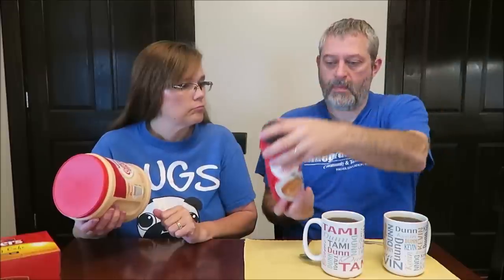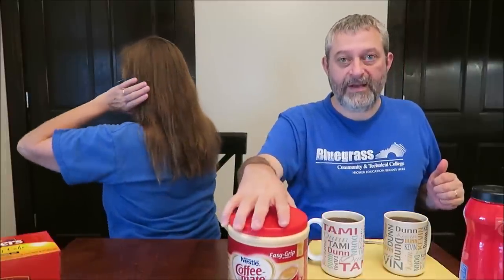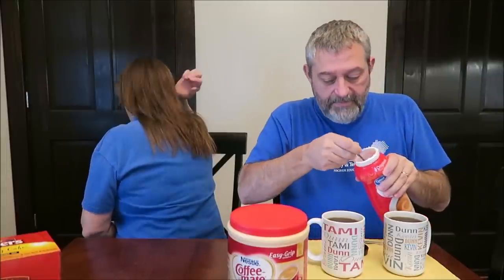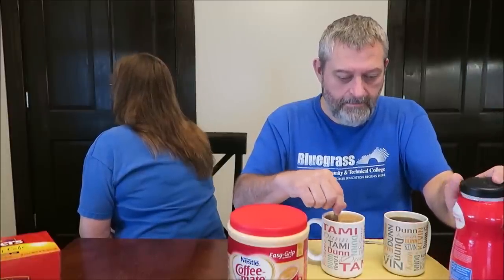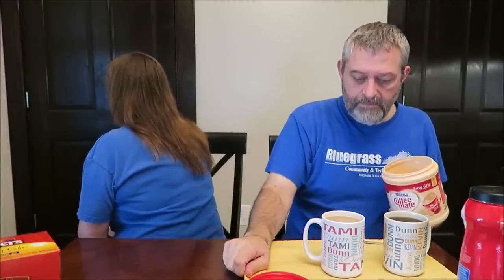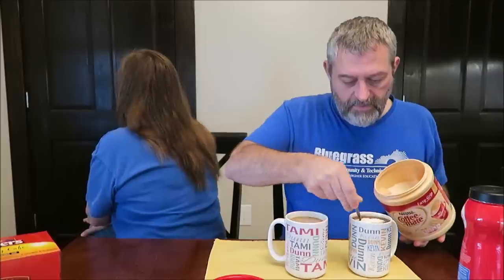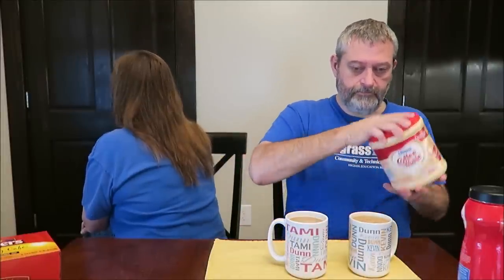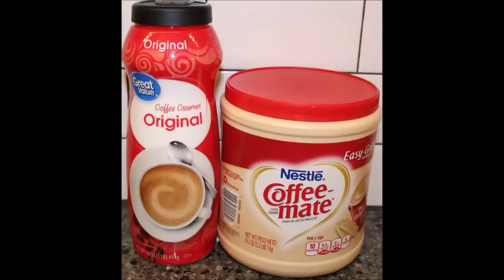Great Value Coffee Creamer vs Nestle Coffee-Mate Blind Taste Test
In this video, we are doing a blind taste test to see if there is any difference between the Great value Coffee Creamer and the Nestle Coffee-Mate Coffee Creamer. 1 tsp. (2g) = 10 calories